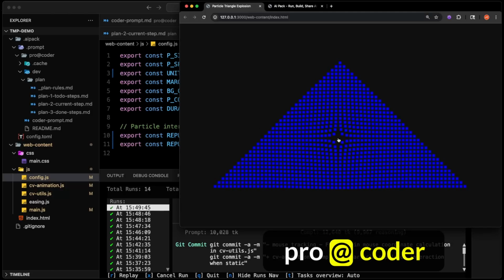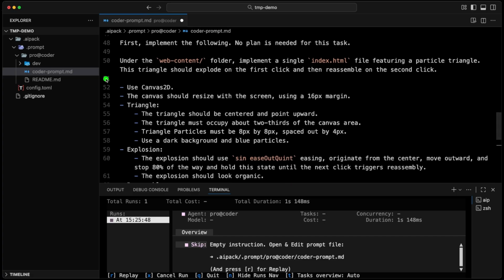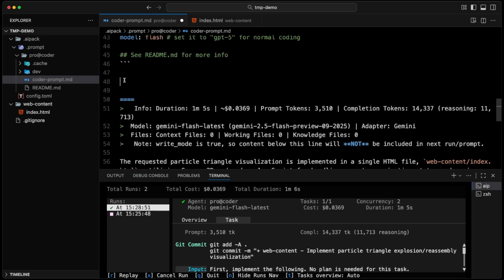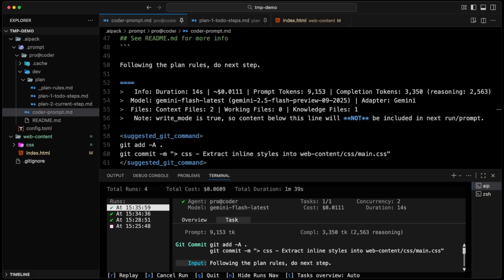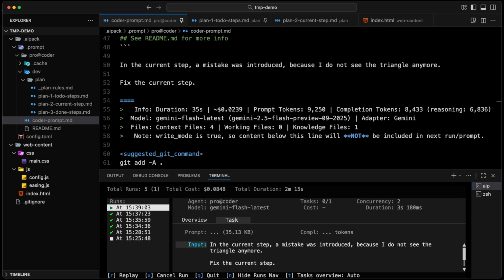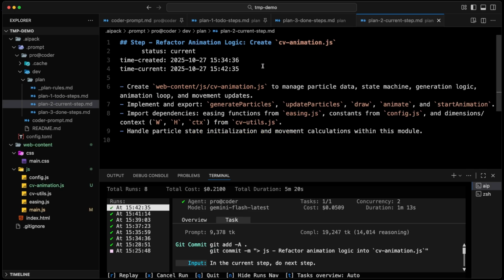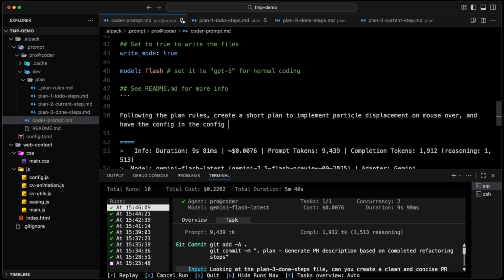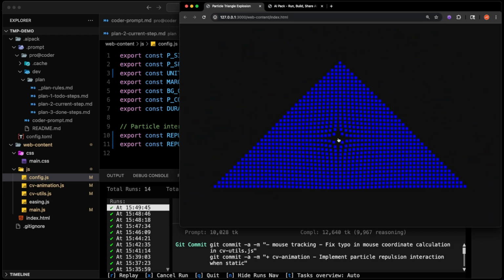From Vibe Coding to Pro Coding: A Plan-Based pro@coder Demo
A simple example showing how to use best practices to upgrade a Vibe Coding example to a professional coding workflow with the pro@coder AI Pack.

Here is a `pro@coder` demo showing how to apply production coding best practices using a plan-based development approach.

Prerequisite

- Recommended: Create a new folder and initialize a Git repository with a `.gitignore` file that ignores `.aipack/` and other build files (best practices)
- Recommended: Open this folder in your IDE (e.g., VSCode, Cursor, etc.) and open an integrated terminal
- Install `pro@coder` with `aip install pro@coder`